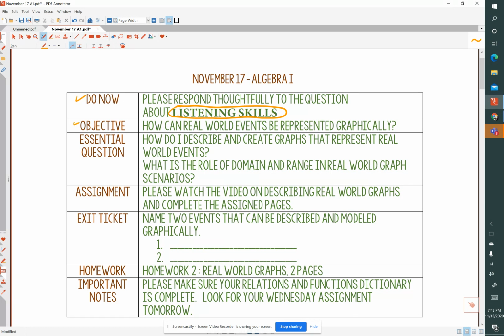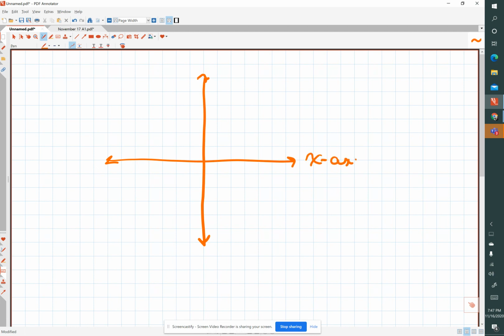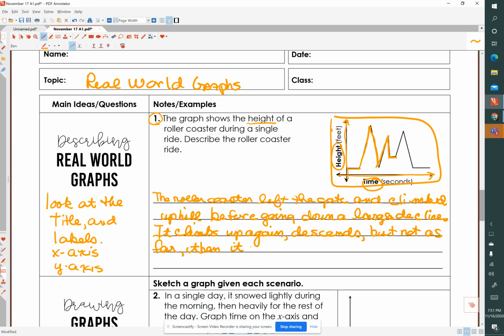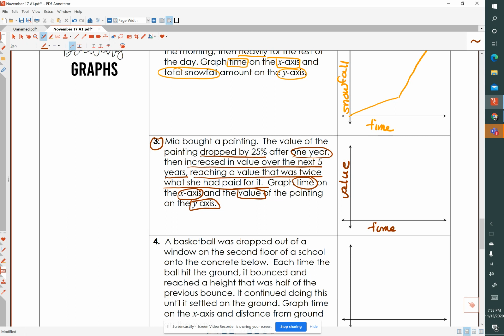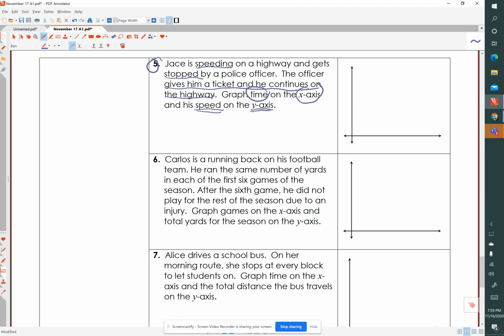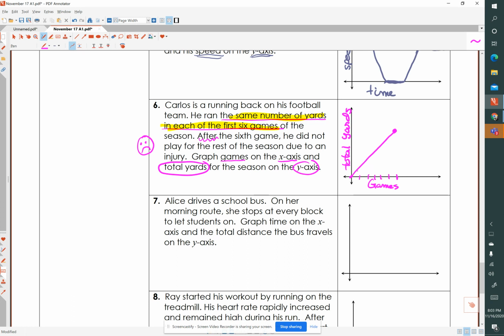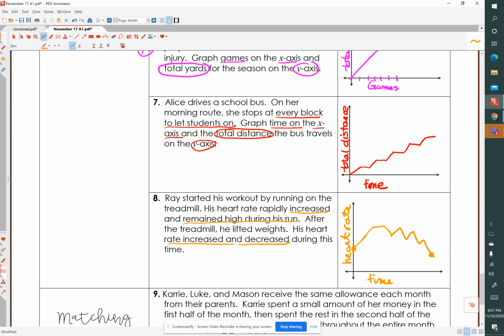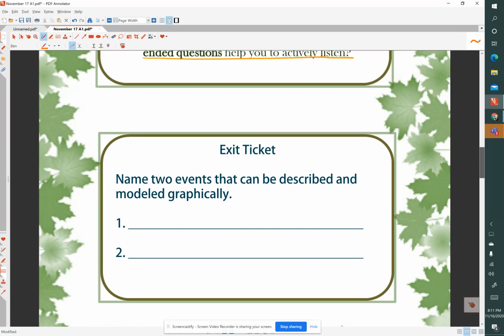Real World Graphs